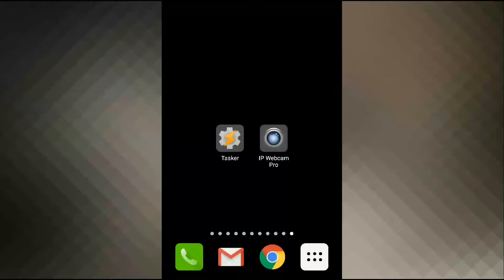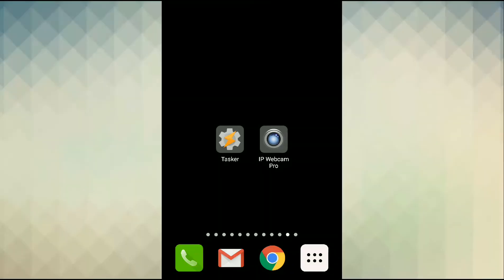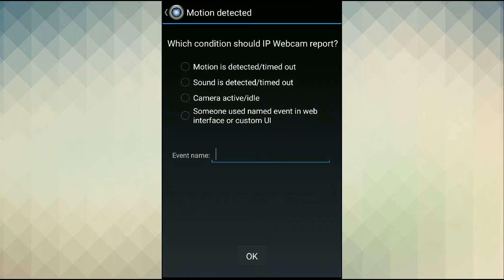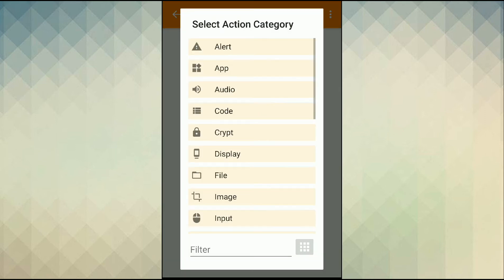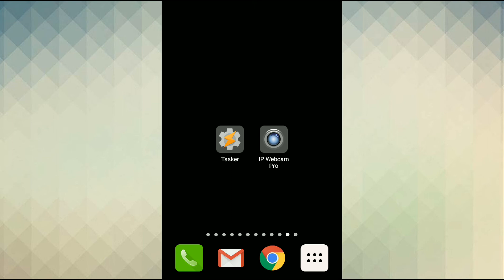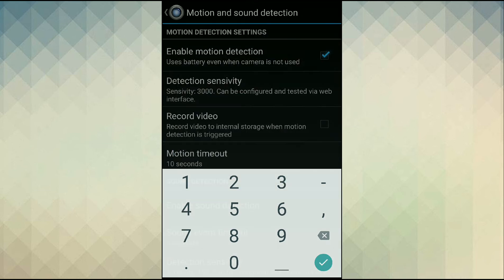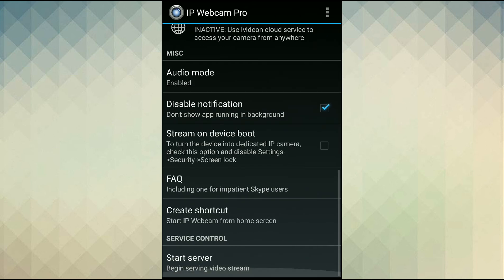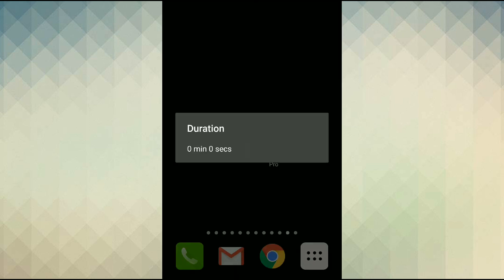How to detect motion on Android Phones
This is a short video that shows you how you can detect motion on your android phone using your camera.